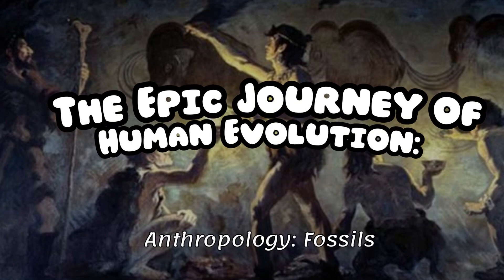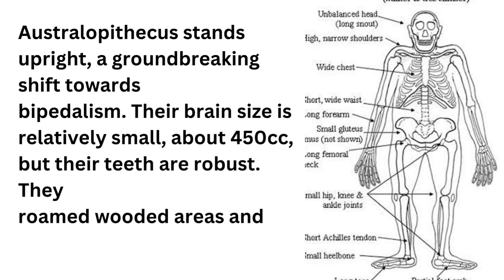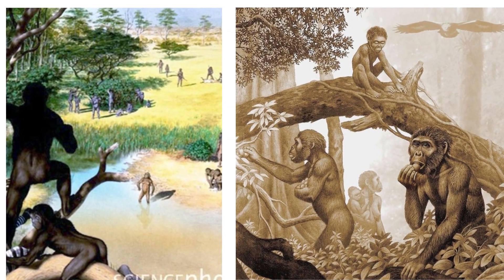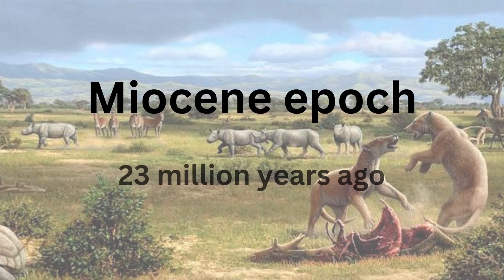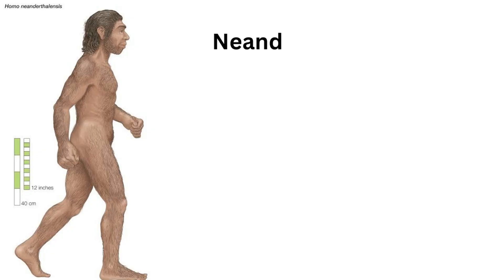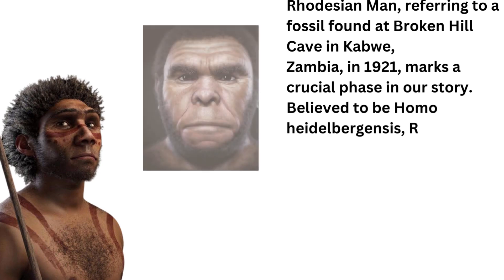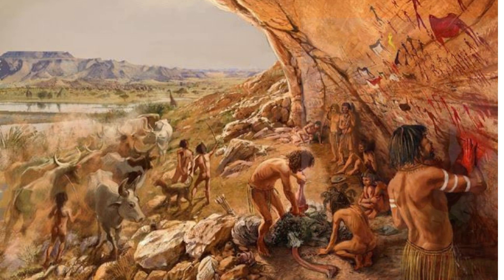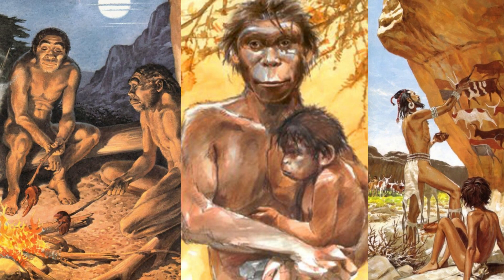UPSC Anthropology:1.6 Fossils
Join us on an awe-inspiring journey through human evolution! In this video, we delve deep into the fascinating world of our ancestors, from the humble Australopithecus to the remarkable Cromagnon Man. Discover their physical characteristics, cultural features, habitats, rituals, and even reasons for extinction. Let's explore our evolutionary family tree!